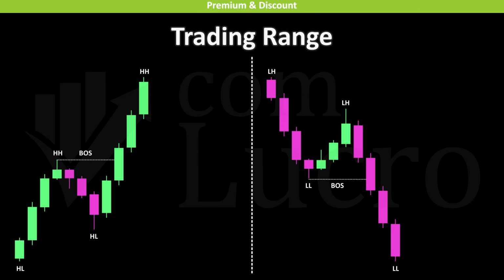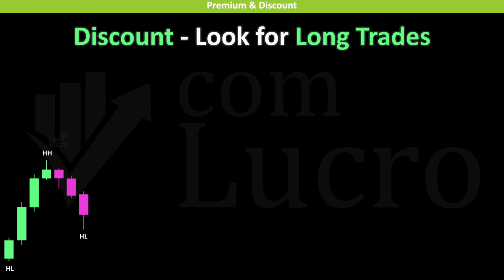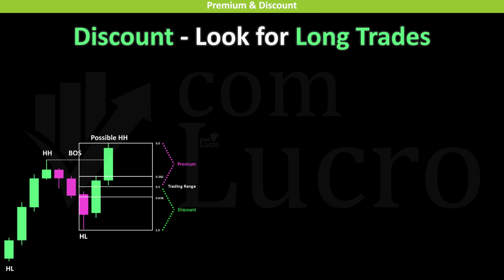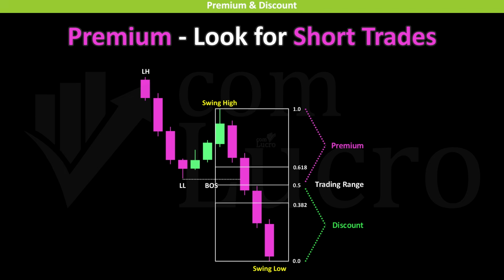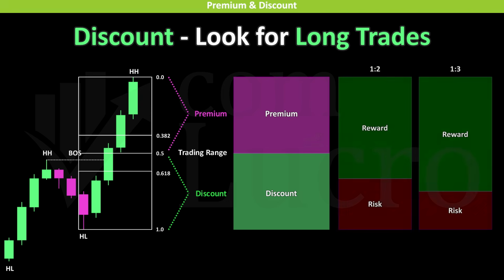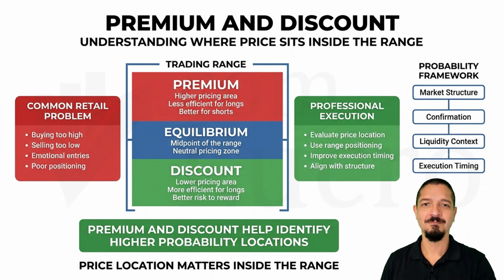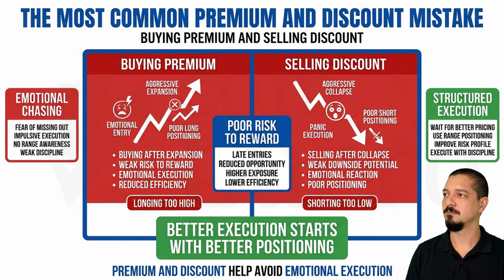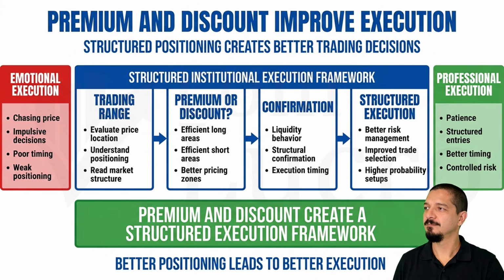Stop Chasing Price: Trade Premium and Discount Correctly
Price location inside the range changes everything in trading.

Most traders focus only on direction, but professional traders also focus on where price is positioned within the current market structure. In the ICT methodology, Premium and Discount zones help traders identify whether price is trading at a more efficient location for buying or selling, improving both execution timing and risk to reward potential.

In this video, you will learn how to correctly draw the trading range, how Premium and Discount zones are formed, and why Smart Money traders avoid chasing price after aggressive expansions. We also break down how these zones connect with market structure, pullbacks, Break of Structure, CHoCH, and liquidity behavior inside the range.

Understanding Premium and Discount is one of the foundations behind better execution and more structured decision making in trading.

⏱️ Chapters
00:00 - Premium and Discount Introduction
00:31 - Defining the Trading Range
01:03 - Bullish Range and Zones
01:39 - Structure and Dynamic Ranges
02:56 - Bearish Ranges and Trade Locations
04:03 - Avoiding Price Chasing Mistakes
05:03 - Smart Money Concepts Learning Path